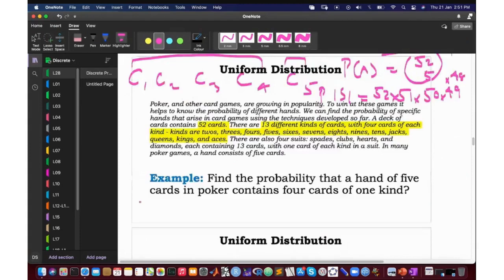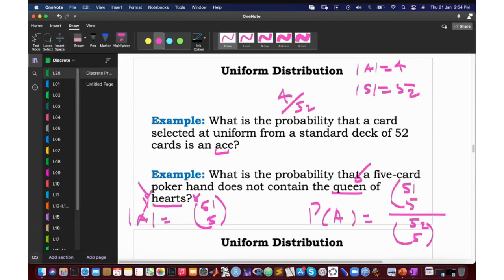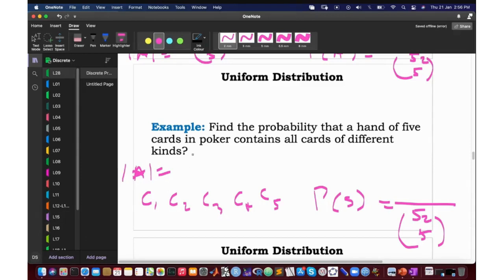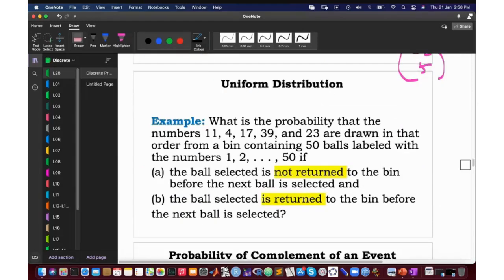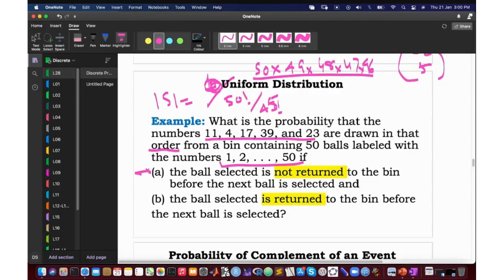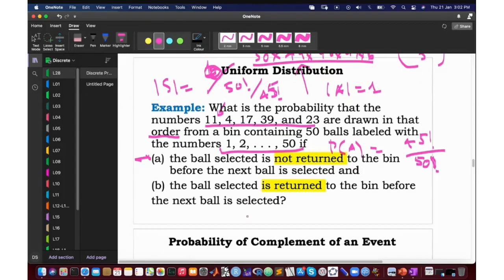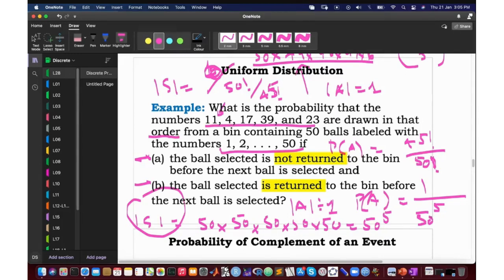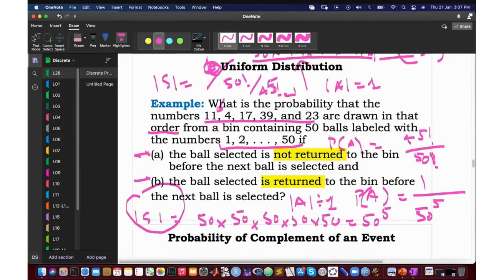Discrete Probability - Uniform Distribution (2/2)